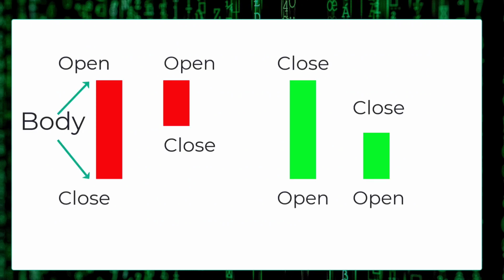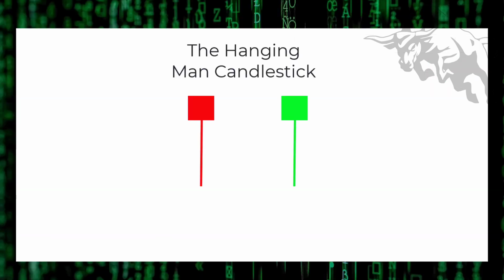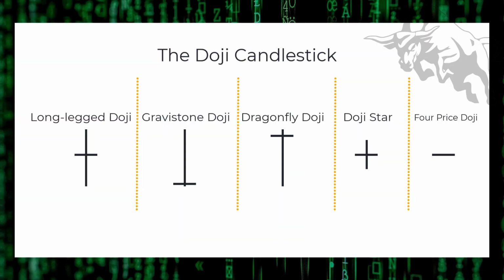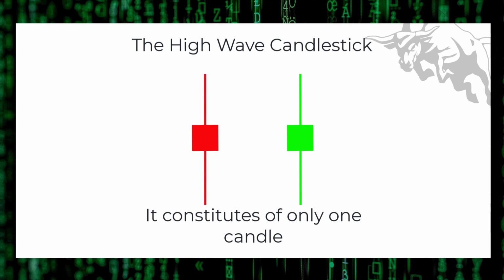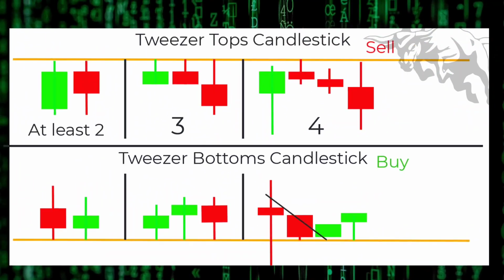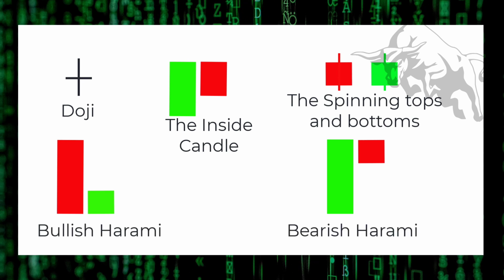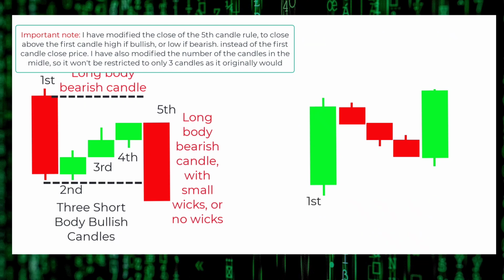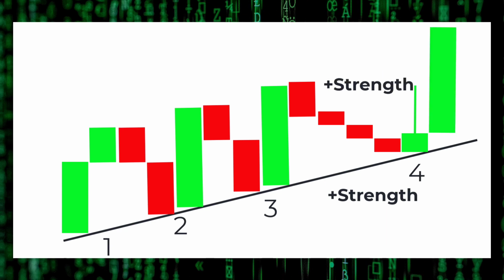Candlestick Analysis | Candlestick Patterns Strategy | Technical Analysis course | Stock Market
Candlestick Pattern Strategy | How to use Candlestick Pattern | Candlestick Pattern | Price Action

0:00 - Intro
1:13 - Beginner's Intro
4:33 - Hammer
6:38 - Inverted Hammer
8:13 - Hanging Man
11:04 - Shooting Star
14:27 - Doji
16:24 - Spinning Tops & Bottoms
19:22 - High Wave
23:05 - Bullish Engulfing
25:49 - Bearish Engulfing
27:29 - Tweezer Tops & Bottoms
33:55 - Inside & Outside Candles
35:36 - Dark Cloud Cover
36:12 - Piercing Line
37:21 - Bullish Harami
37:48 - Bearish Harami
38:43 - Evening Star
39:23 - Morning Star
40:57 - Bearish Rising Three Methods
41:53 - Bullish Rising Three Methods
44:10 - Two Reversal Candles
46:58 - Understand the market slowdowns

SUPPORT FOR
BUSINESS Mail

55 CURRENCIES
1:500 LEVERAGE
11 INDICES
0.01 MIN LOT
32 DIGITAL
24/7 CUSTOMER SUPPORT
24/7 TRADING

24/7 customer support.

Price Action